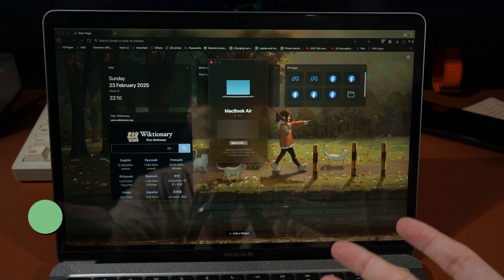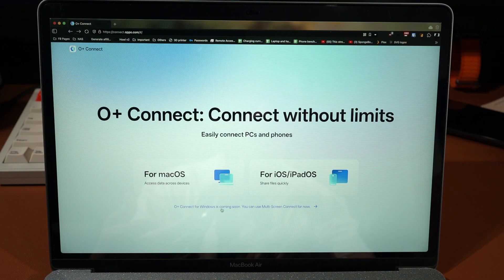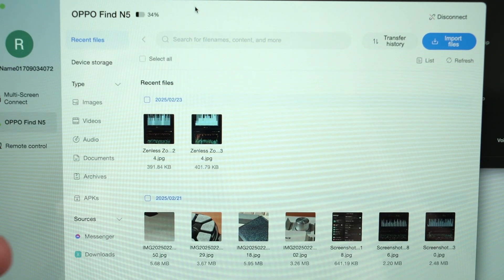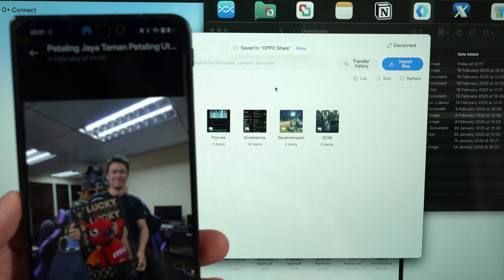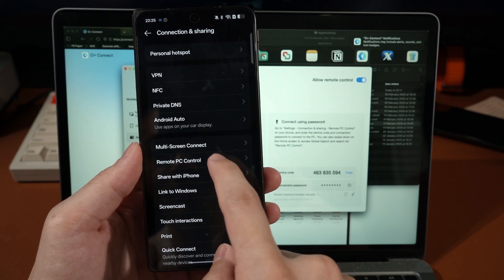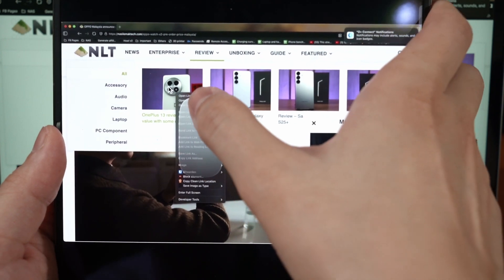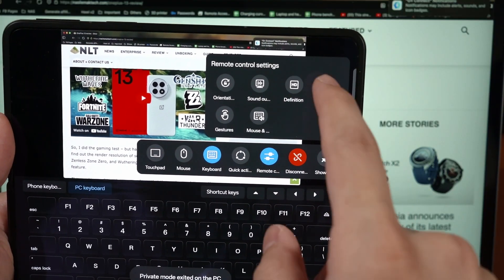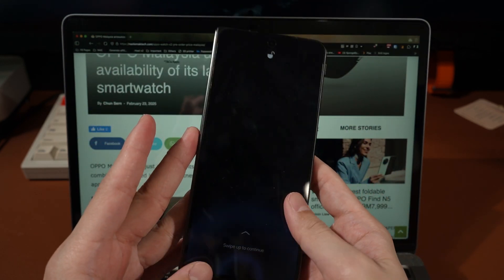Better than Apple's solution! OPPO O+ Connect feature highlight & tutorial!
Seriously, OPPO made the perfect utility for Macs. iPhone users - are you jealous?

oppo mac os, macos, apple, iphone, share macos, android mac, android macos, oppo macos, o connect, o+ connect, android mac ecosystem, airdrop android, file transfer android mac, link to windows, link to mac, link to macos, macbook air pro iphone 16 pro max plus SE 16e